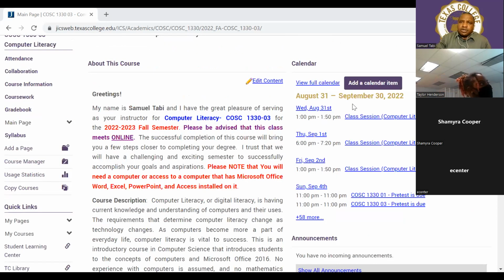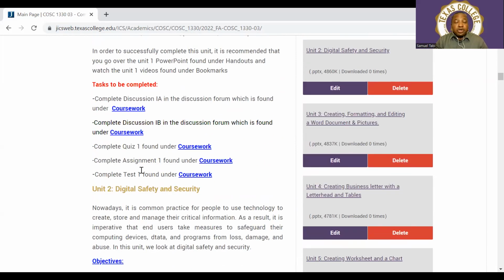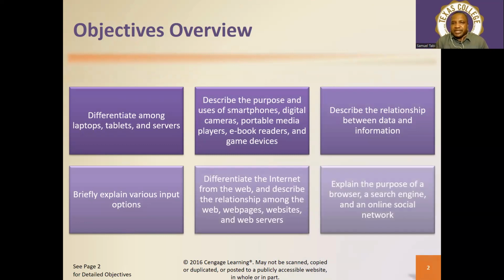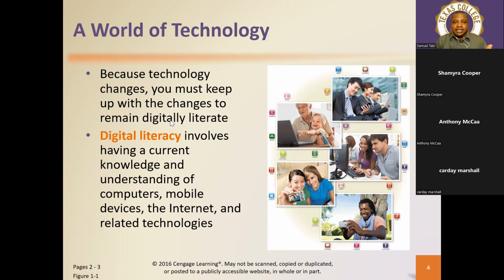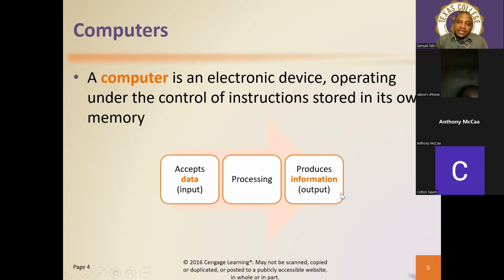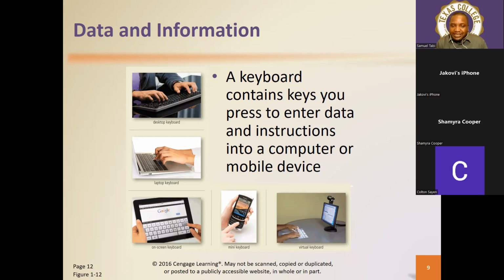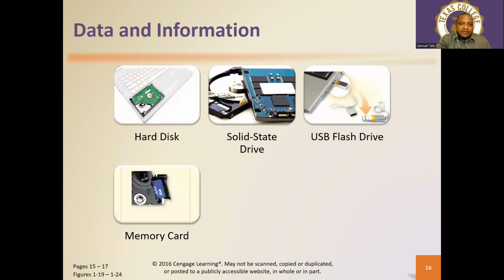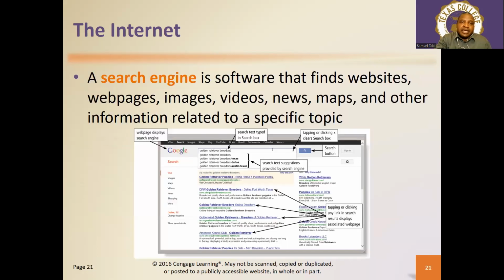COSC 1330 03 lesson 8 31 22